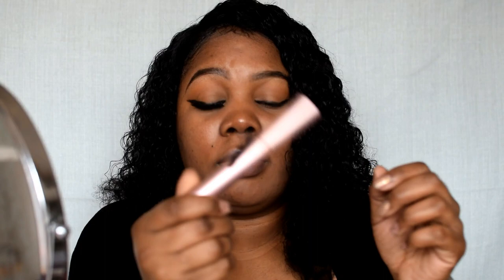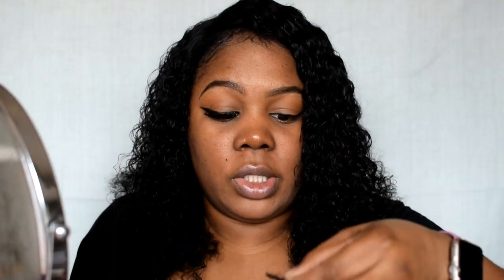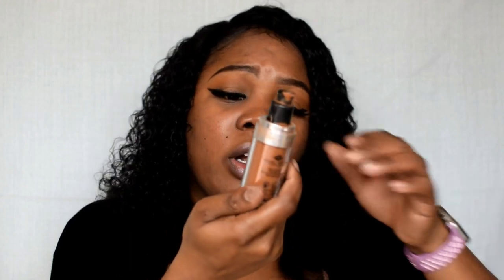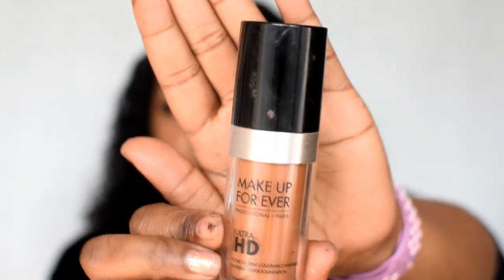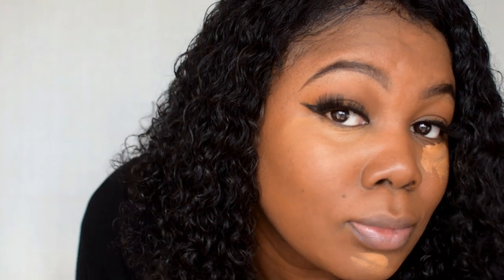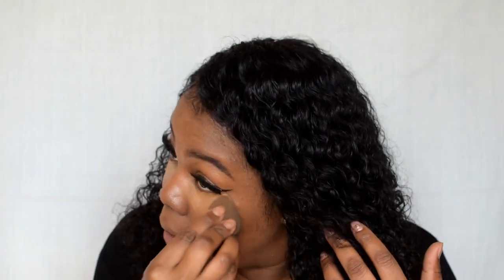SHOOOOOOK!!! Makeup Tutorial Using A PERMANENT MARKER!!!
Hey Beauties, Hope you find some laughter in this video. You have to make yourself laugh sometimes.  Let me know what ya think.